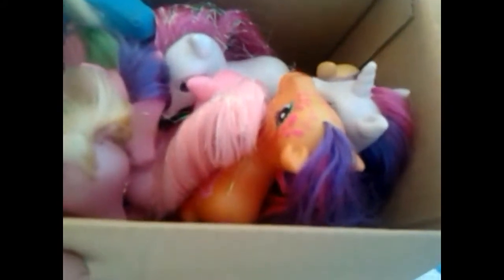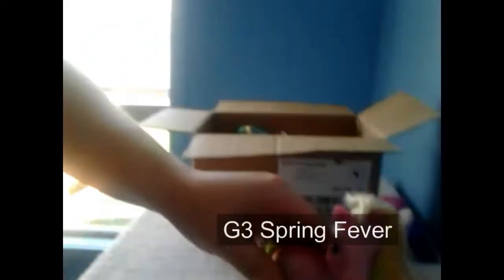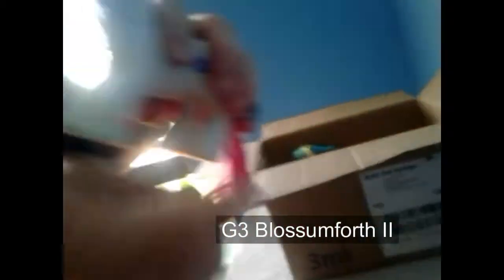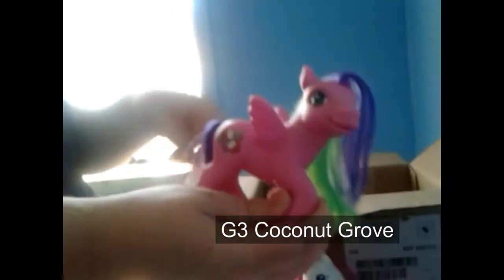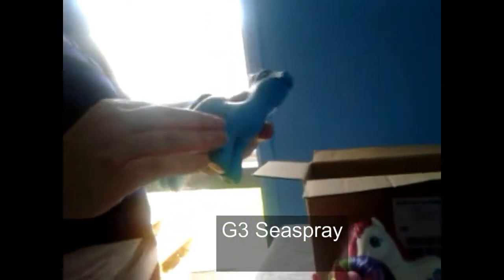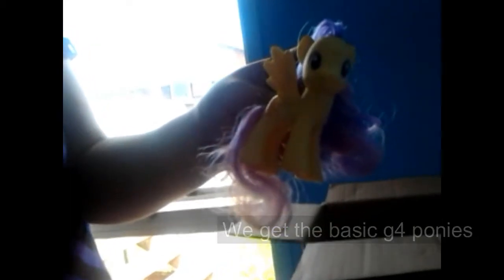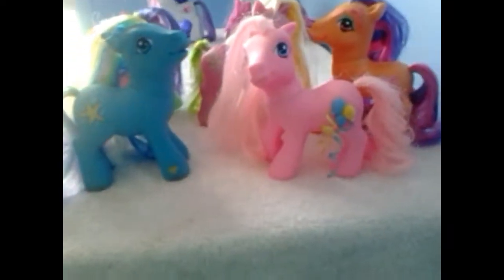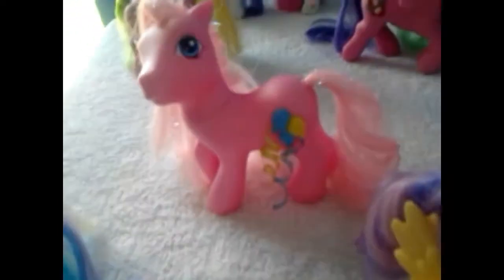My Little Pony Haul #2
Our second My Little Pony Haul -Joshie was filming this one and we had a few sound issues.. :D